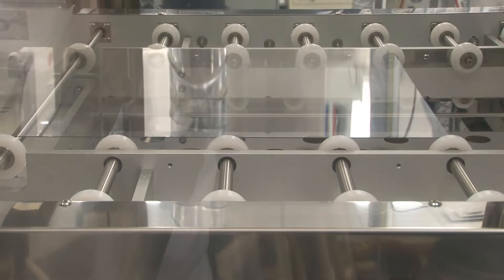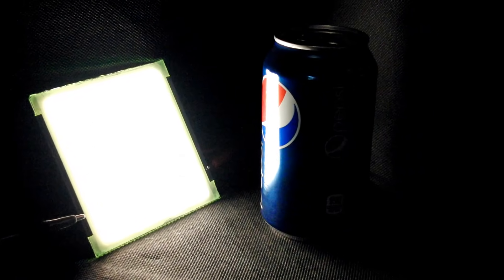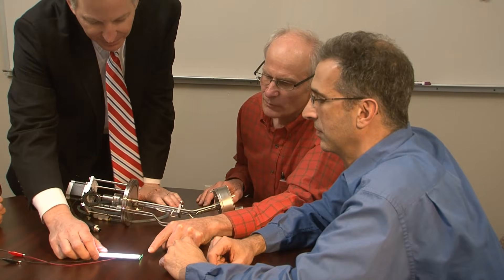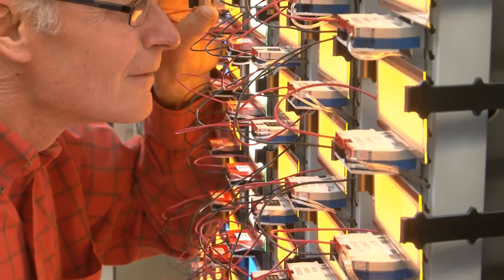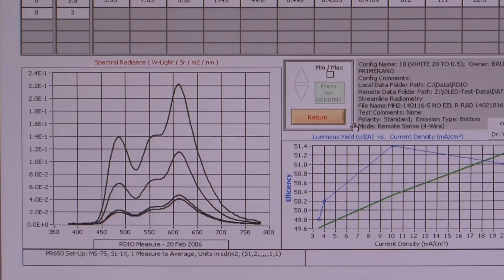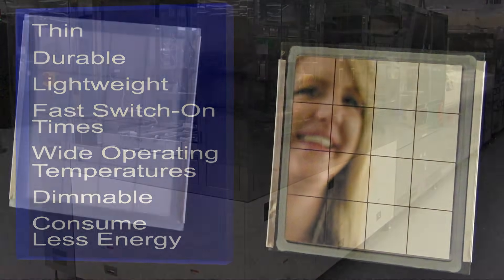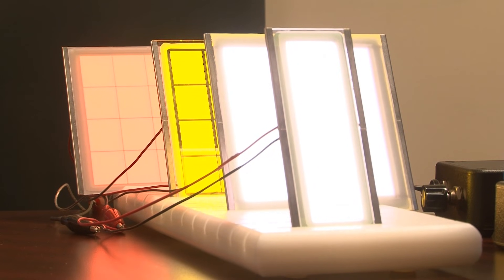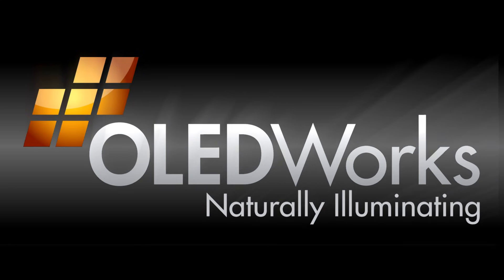OLEDWorks OLED light panel manufacturing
OLEDWorks LLC is the only U.S. manufacturer of OLED lighting panels.  Located in Rochester, New York, the OLEDWorks staff includes many of the world's foremost experts in OLED architecture, formulation, process and system optimization.  The unique perspective from years of experience is the basis for an innovative manufacturing approach for OLED lighting panel production.